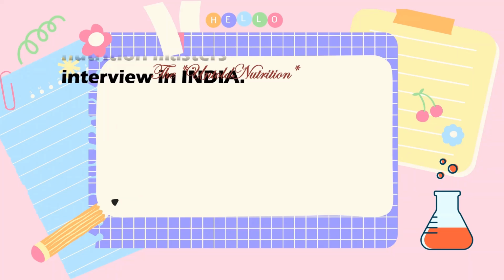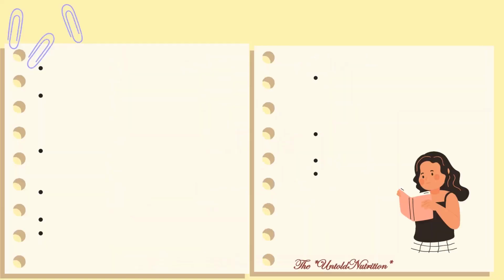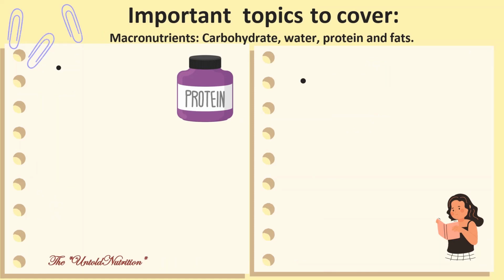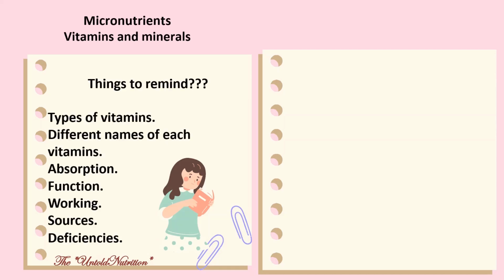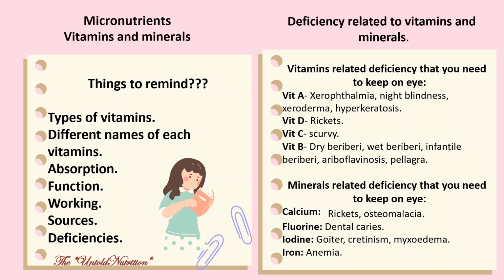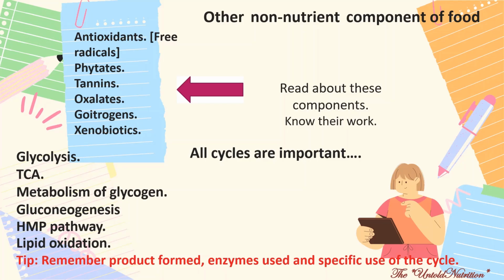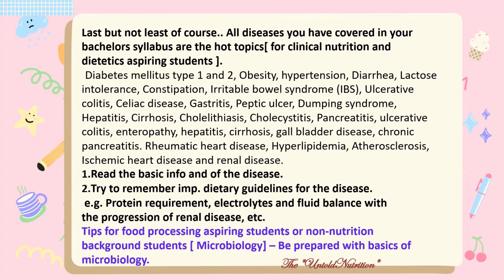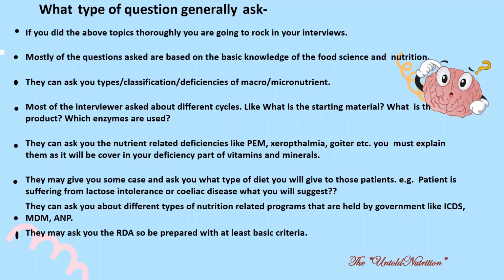How to crack food science and nutrition master's interview in INDIA.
Video Content :_
1) Books to refer
2) Given information on important topics to prepare
3) Told some frequently asked questions.
4) Most important tips to both nutrition and non-nutrition background students.
About secret Tip:
ALL THE BEST…
LOVE LOVE